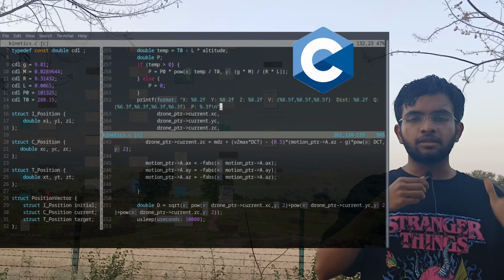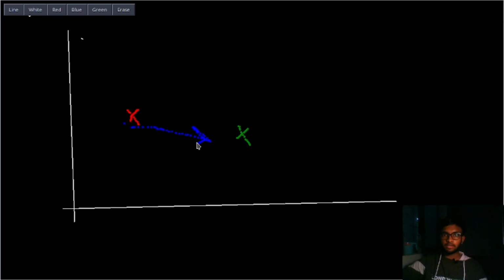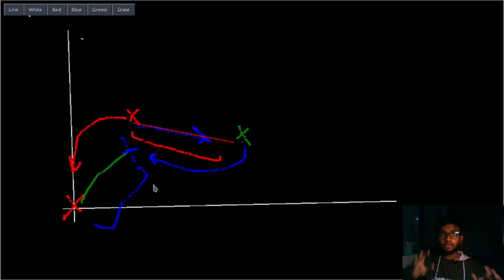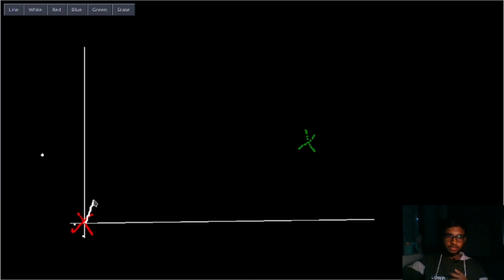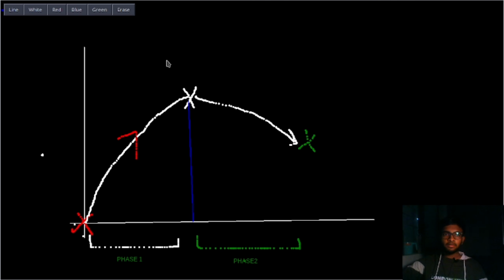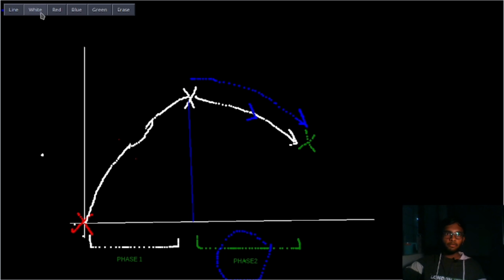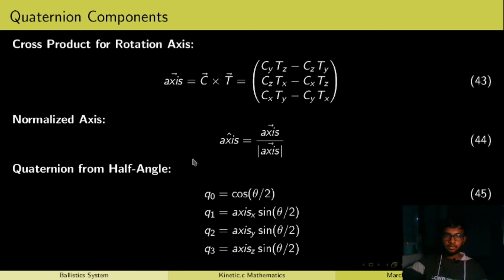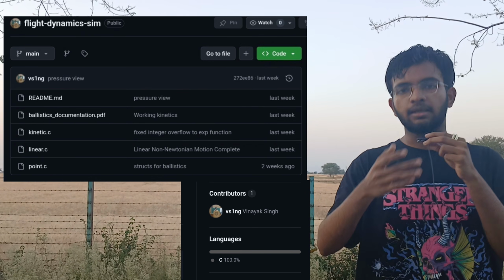I made a Flight Computer in C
using: newton's kinematic equations, pressure formula, the C programming language, Quaternion rotation, quaternion algebra,  vector law of addition, vector algebra, dot product structs in C, pointers in C, inline assembly, we made a basic flight Computer in ≈280 lines of C